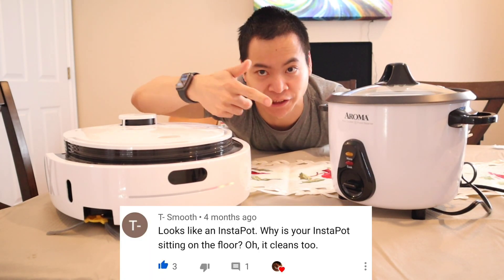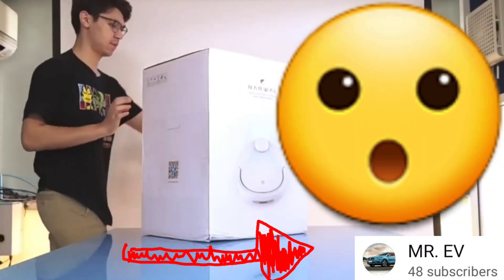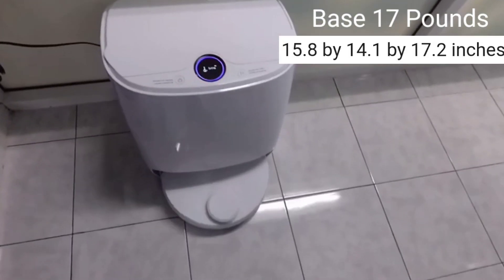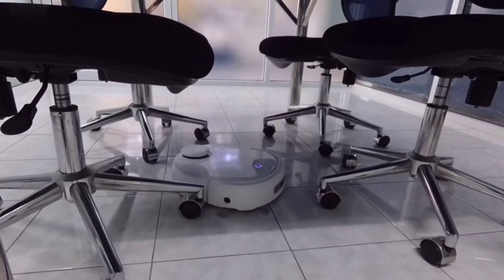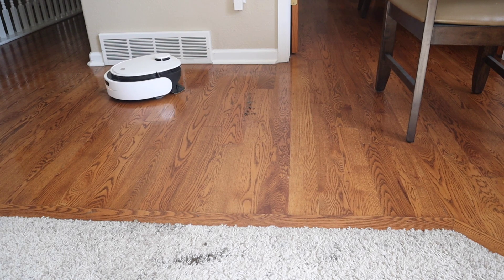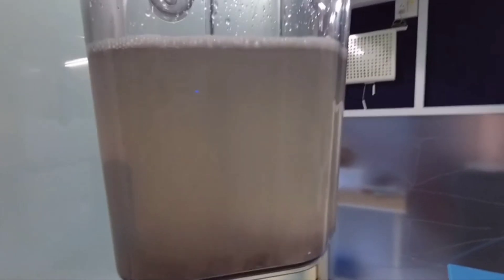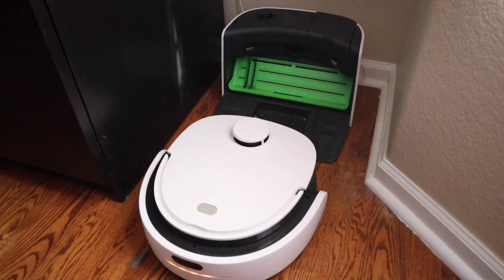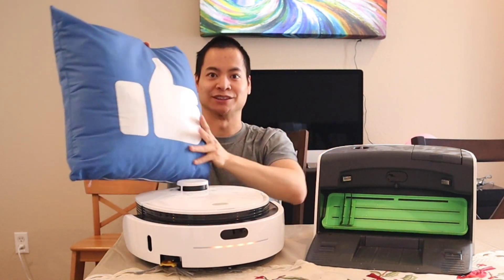World’s first self washing mopping ROBOTS 🤖 Narwal Robotics T10 VS Veniibot Venii N1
Here it is, a looks at two highly requested robots that can self clean their mopping pads. They are so popular you can't buy them right now. The Veniibot Venii N1 has a self adjusting Mopping pad. The Narwal Robotics T10 has dual counter rotating Mopping Pads.

Deal of the Day!!! Roborock S4 Renewed, save $200 hurry before it gone

Roborock S5 Max - My top hybrid mopping robot!!!